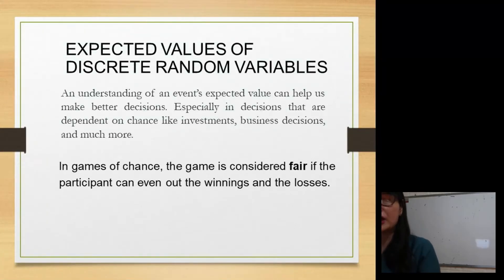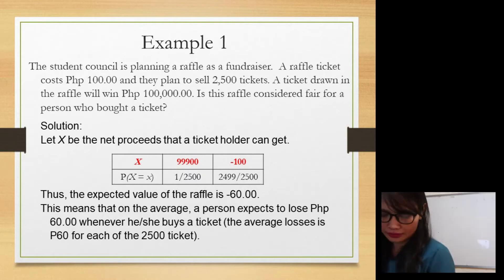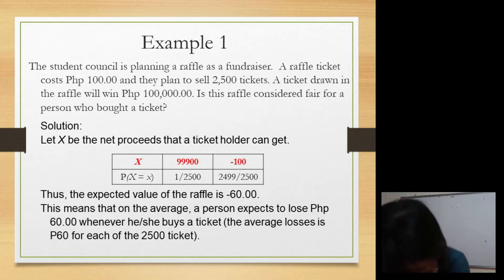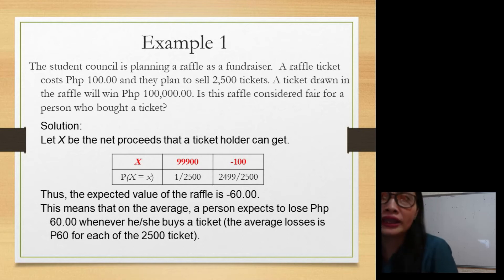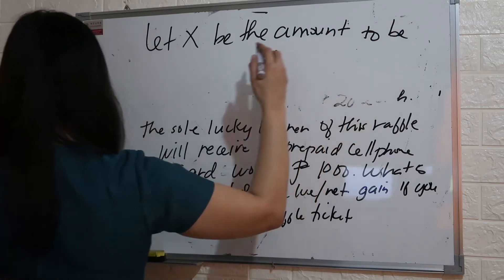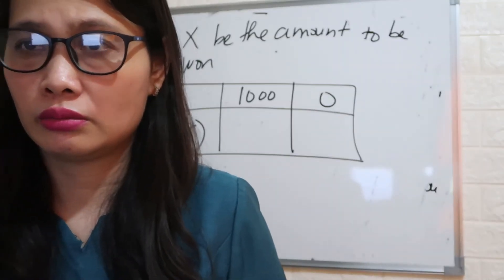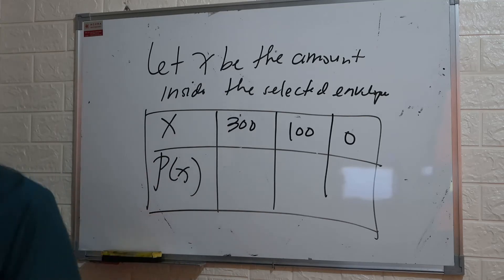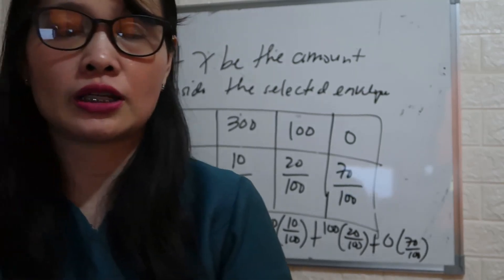Expected Value / Grade 11 Lesson / Miss Emmie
Expected Value Recorded Lesson